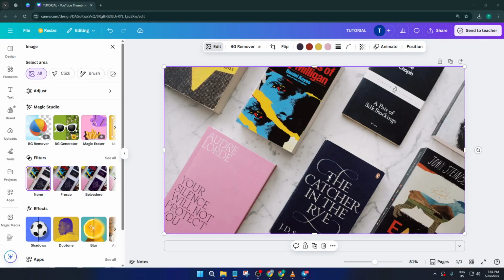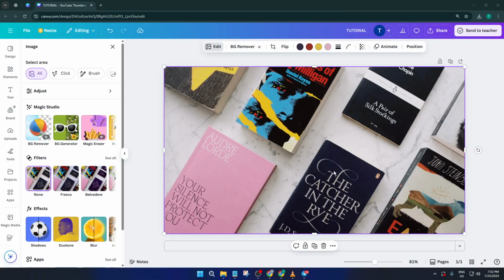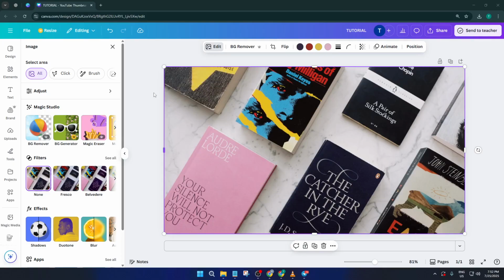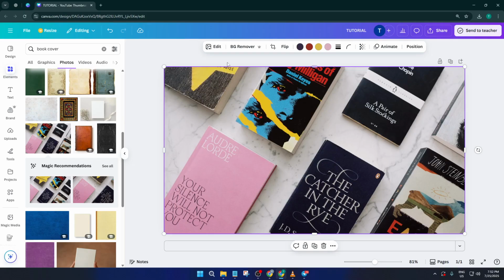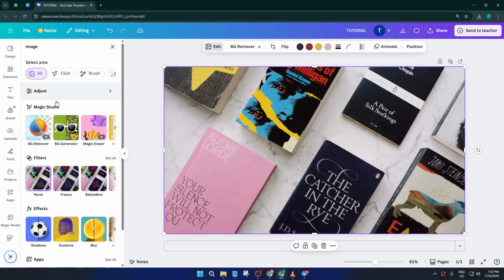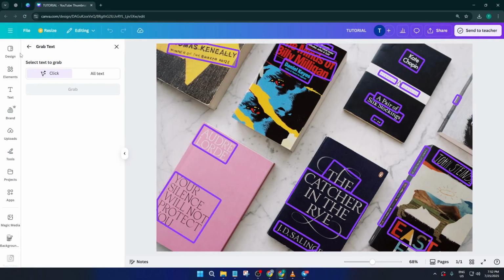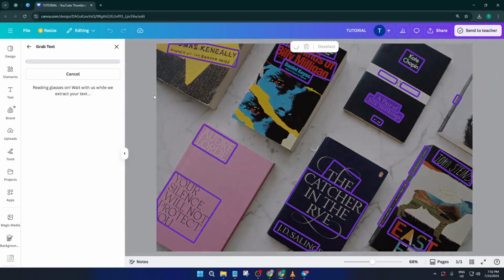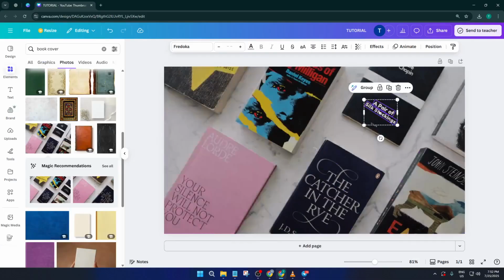How to Remove Text from an Image in Canva [Working 2026]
Want to remove text from an image in Canva? In this tutorial, you'll learn how to remove unwanted text from images and clean up your design using Canva's available editing tools.

In this video, you'll learn how to:

✅ Remove text from an image in Canva
✅ Use Canva's image editing tools
✅ Erase unwanted text areas
✅ Clean up the edited image
✅ Keep the background looking natural

To remove text from an image in Canva, upload your image and use the available Magic Eraser or other image editing tools to remove the unwanted text. You can then refine the erased area and adjust the image for a cleaner result.

Don't forget to like, subscribe, and turn on notifications for more Canva tutorials, text removal guides, Magic Eraser tips, image editing, photo cleanup, Canva design tricks, background editing, and graphic design tutorials.